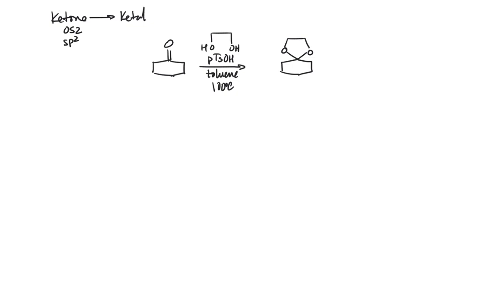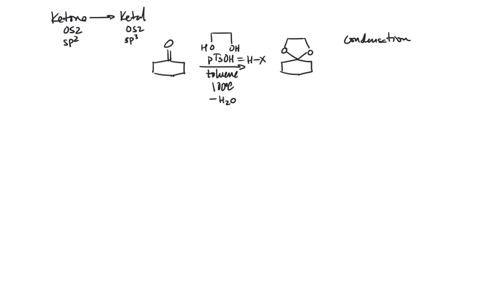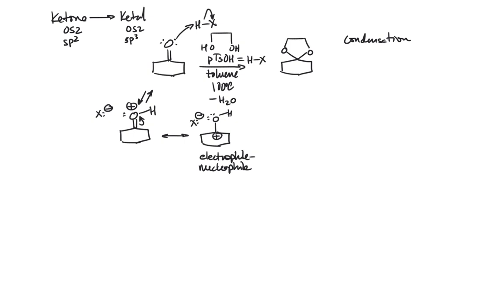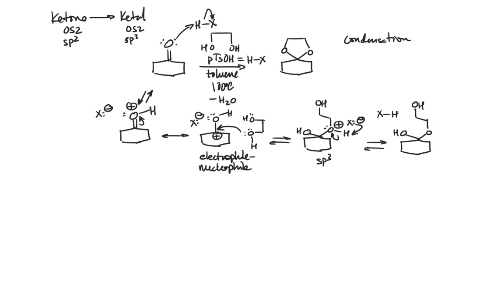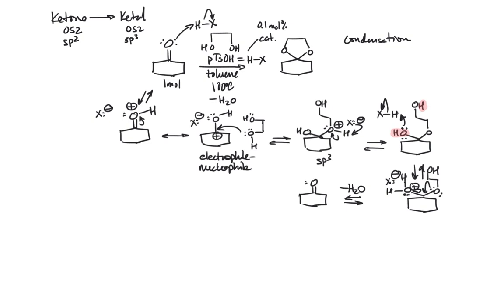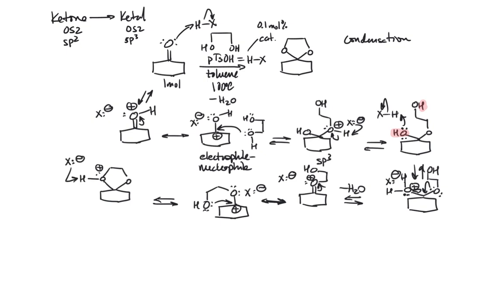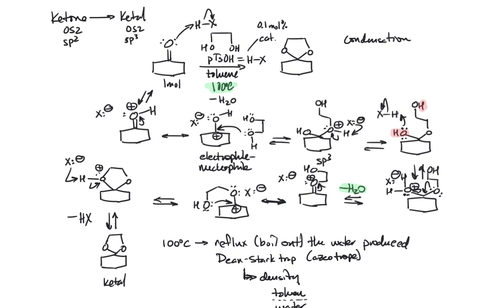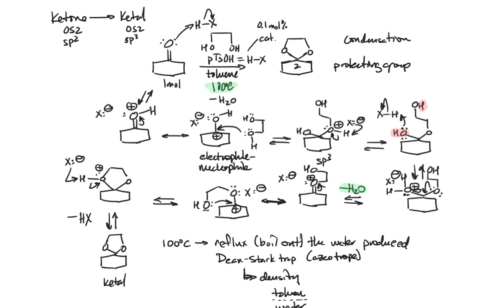Acid-Catalyzed Ketalization of a Ketone with Ethylene Glycol - Organic Chemistry Mechanism Tutorial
In this tutorial screencast, the mechanism for the acid-catalyzed ketalization of cyclohexanone is discussed with insight into proton-transfers, resonance, addition and elimination steps. The importance of ketals as OS2 sp3-hybridized protecting groups is discussed as a strategy to conserve the OS2 of the carbon in multifunctional molecules during synthesis.